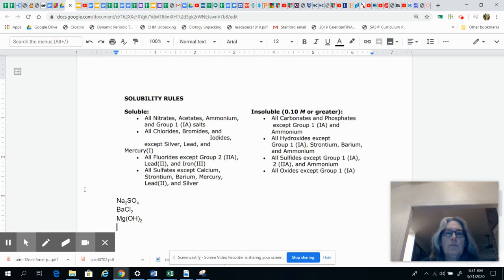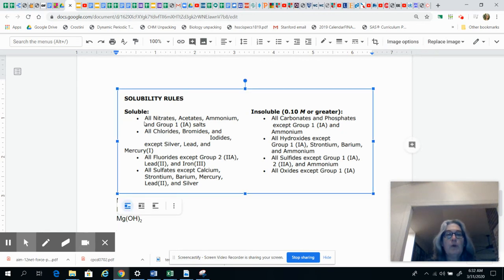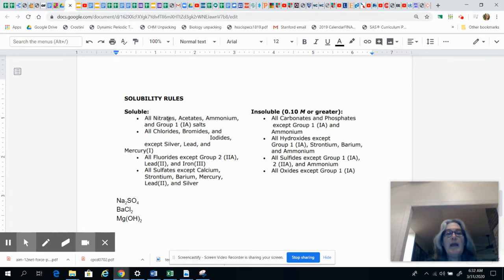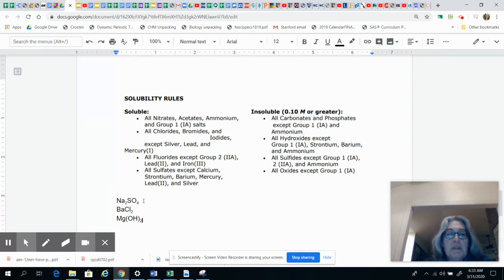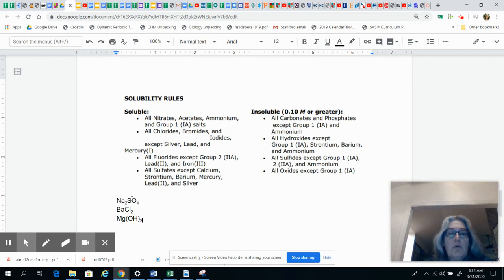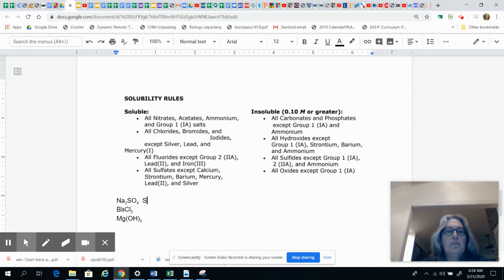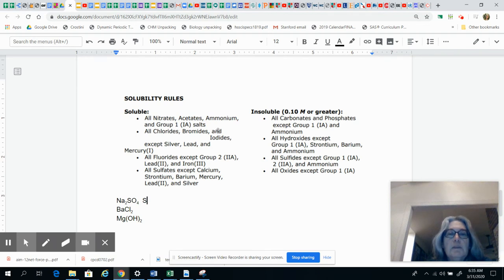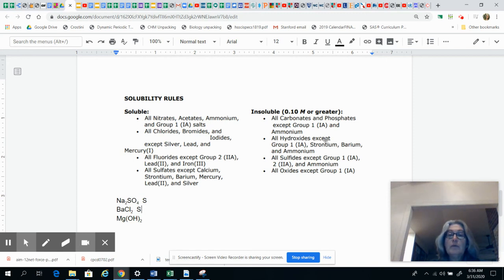Untitled: Mar 31, 2020 6:37 AM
How to use the Solubility Rules table in the Chemistry Reference Tables